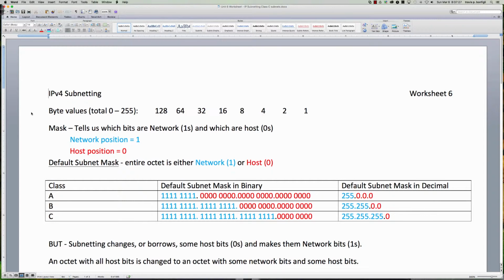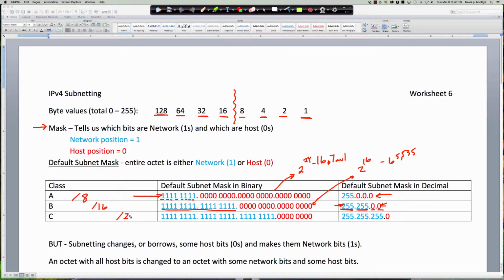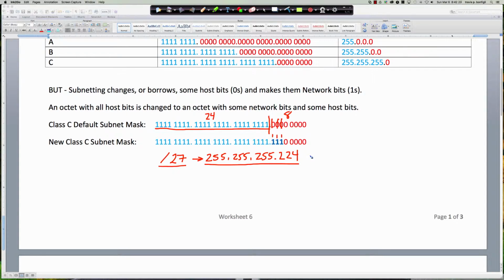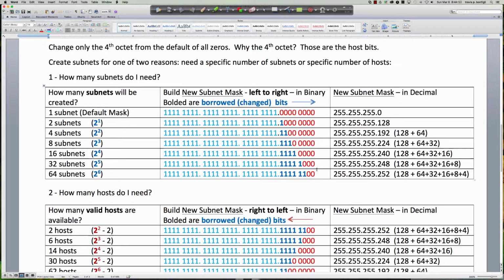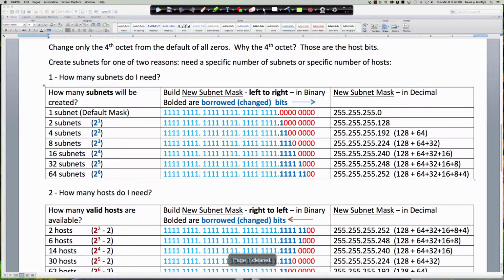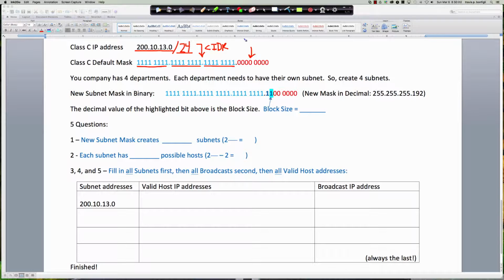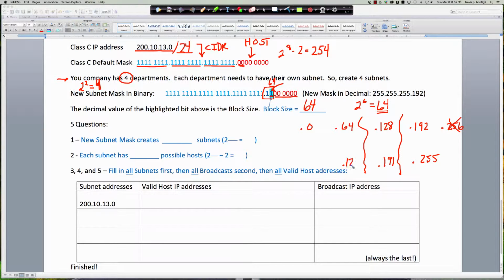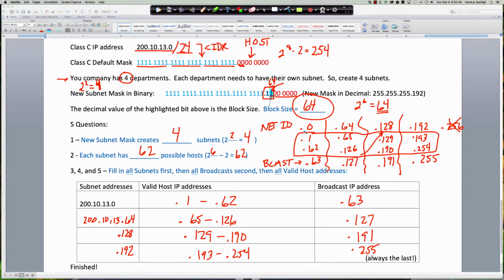SPRING 2016 - CTS110-840 (Week #7 - 03.08.2016) - Worksheet #6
In this video tutorial we take another look at subnetting Class C addresses.  We discuss the borrowing of host bits, how to calculate the subnet ID, broadcast address, usable IP addresses, and block size.  This is based on Worksheet #6 from CTS110-840.